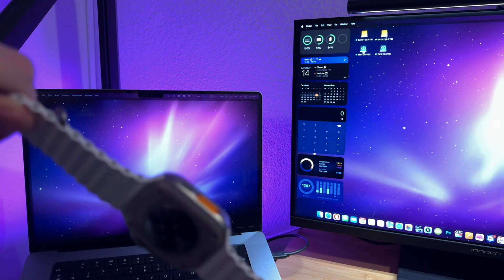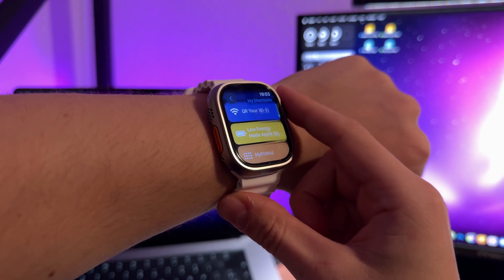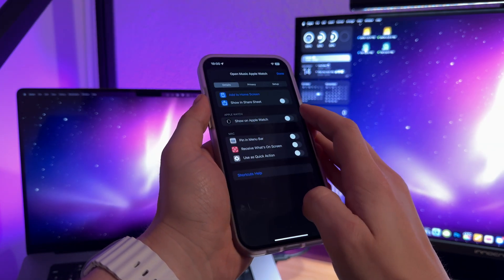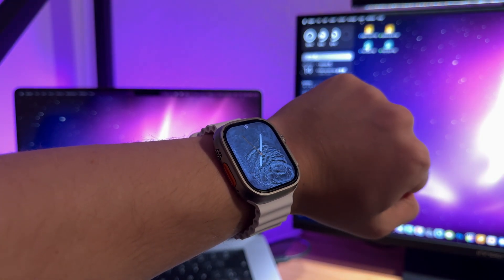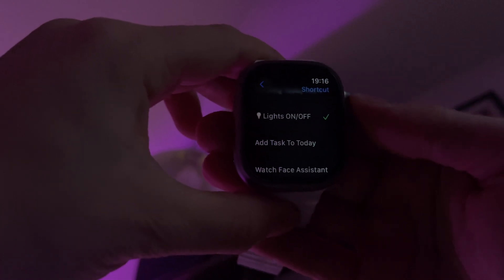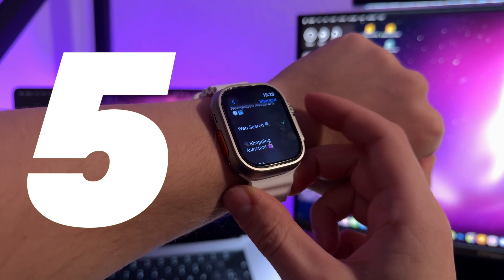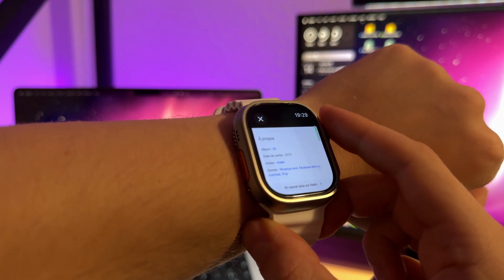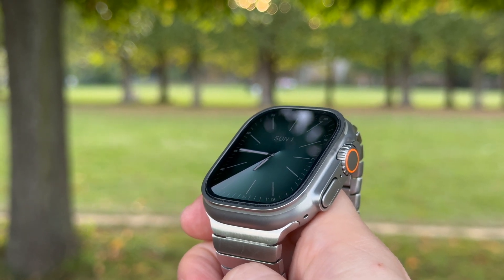Apple Watch Ultra's 1/2 ACTION BUTTON: Make it Finally (Useful) with Shortcuts !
In this video, I will show you 5 great ideas of how to FINALLY make use of the Action Button on the Apple Watch Ultra 1/2

inaudio - Infraction- Innovation
inaudio - Infraction - Sundown
inaudio - Infraction - Sapporo
inaudio - Infraction - Montevideo